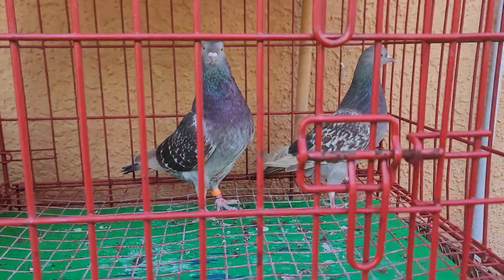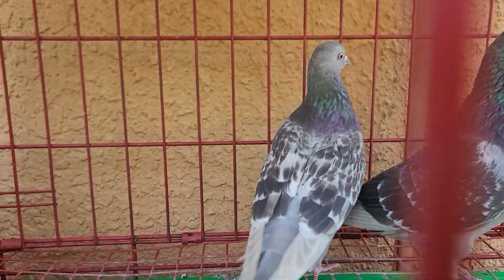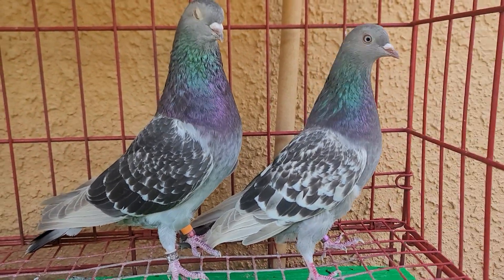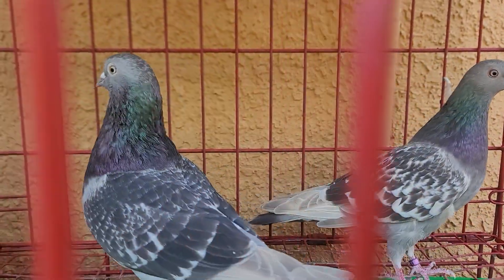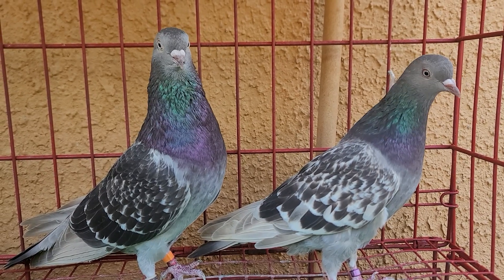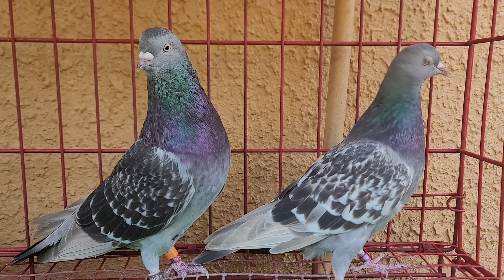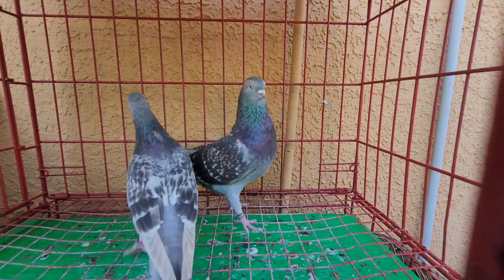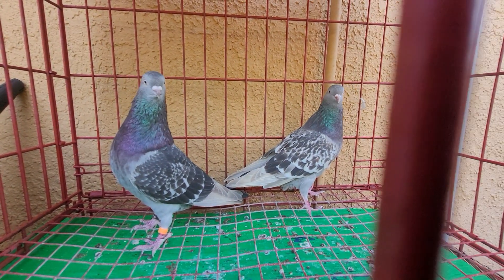This pair I will probably breed in 2023.